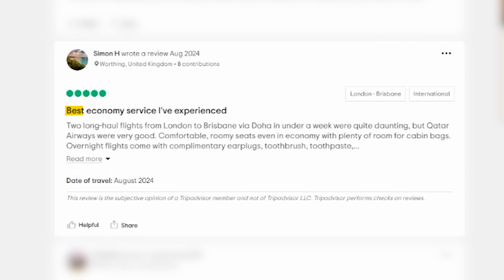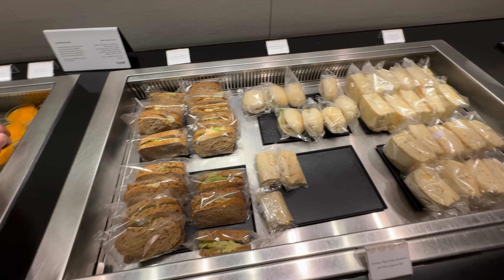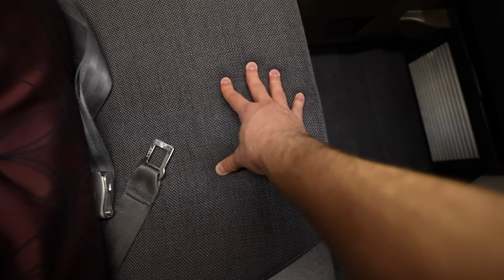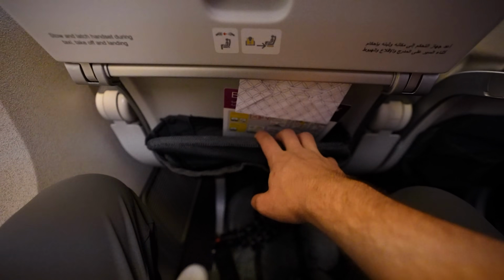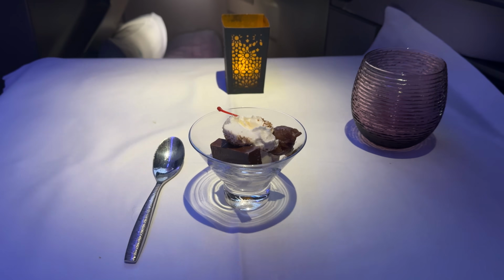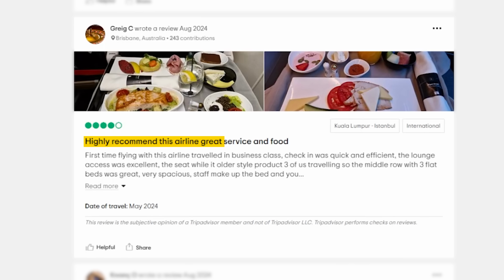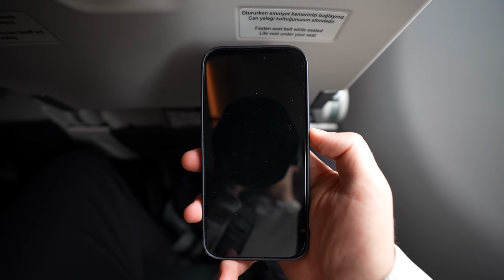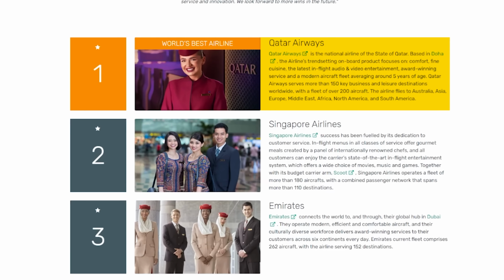Is The World's Best Airline Really That Good?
Today I Tested The World's Best airline in order to find out how good it actually is! Qatar Airways has been rated the #1 Airline in the world for 2024. In this video I show you everything from the check in, lounge, business class and everything else that you need to know before comparing it to Turkish Airlines the best rated airline in Europe.

Follow Me For More Travel Content!